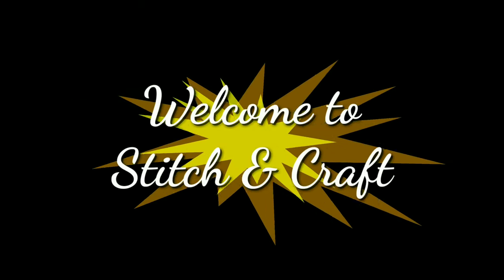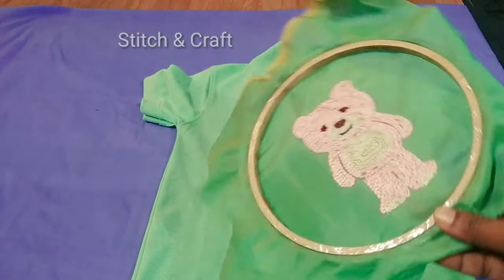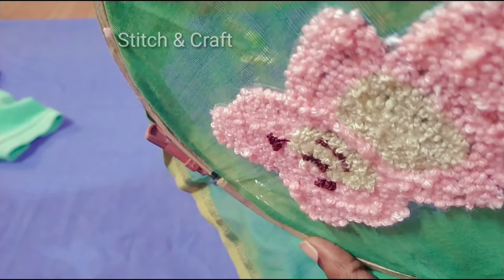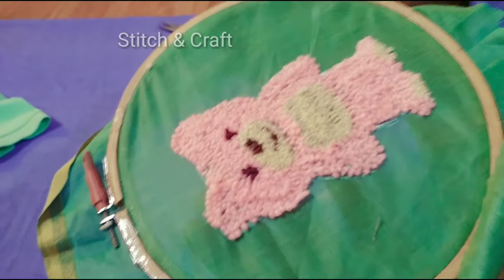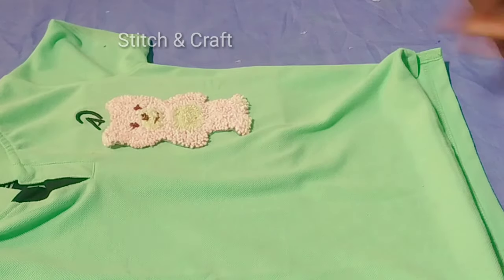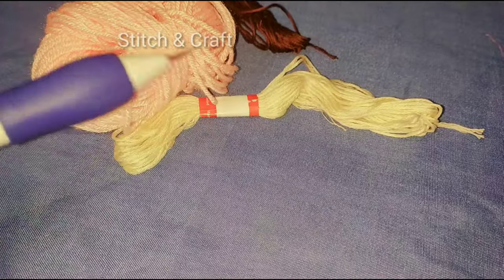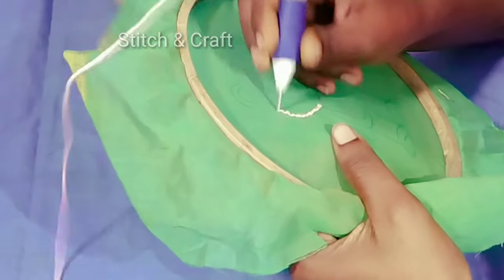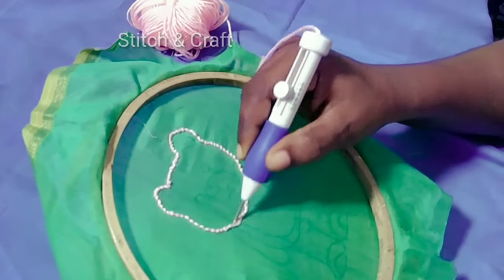Teddy bear design using punch needle/punch needle/ woollen thread embroidery using punch needle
Today I am introducing a teddy bear embroidery for a T shirt using  punch needle.
If you liked this video please join with our Stitch & Craft family.

churidar design

unboxing video of online punch needle /